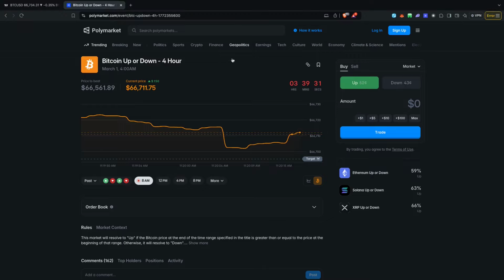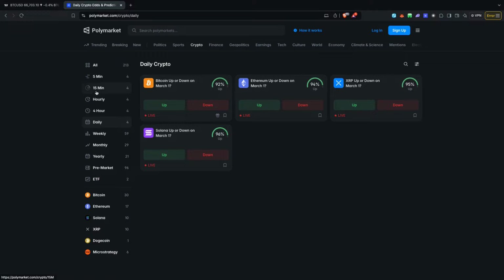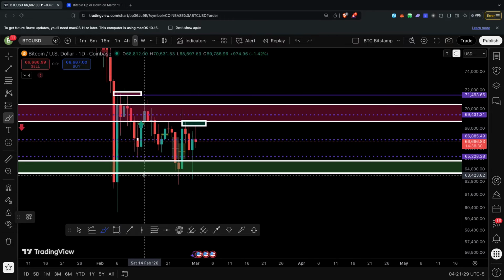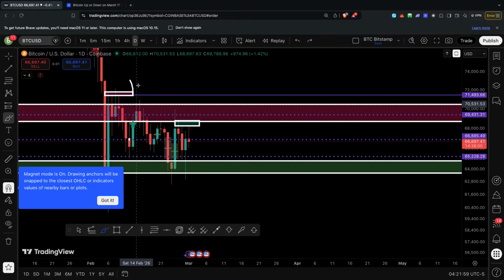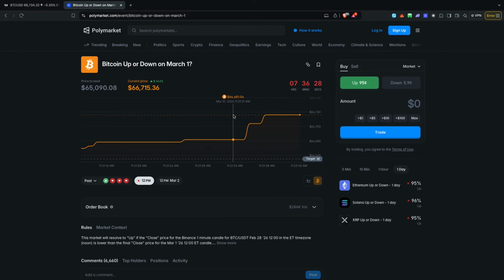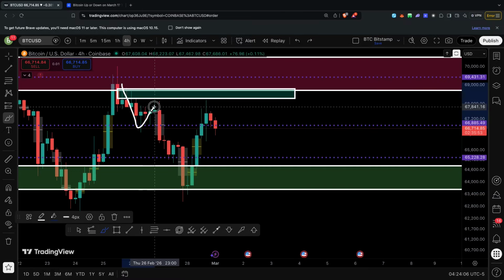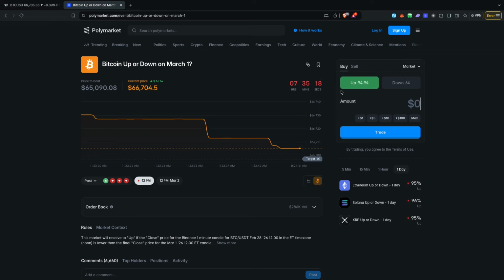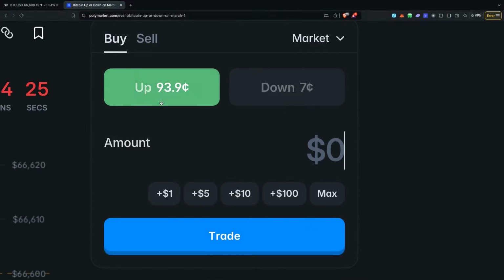Polymarket Secret To Turning $24 to $24 000 Fast Betting On Bitcoin Up Or Down Odds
Polymarket Tutorial [Full Guide & Airdrop Strategy] Polymarket Tutorial [Full Guide & Airdrop Strategy] How Polymarket Works Making Money Predicting World Events - Polymarket Tutorial Polymarket explained in under 3 minutes Claude Opus 4.5 For Polymarket Is a Cheat Code claude opus 4.5 for polymarket is life changing What is Polymarket? The Ultimate Prediction Market Polymarket CEO Shayne Coplan: We were the first destination to project Trump's election victory what is polymarket polymarket strategy how does polymarket work